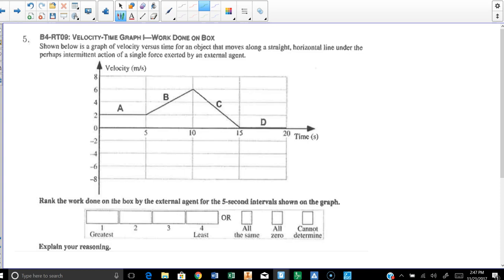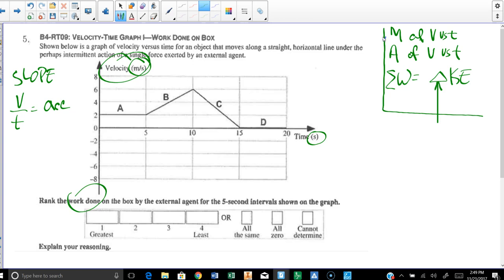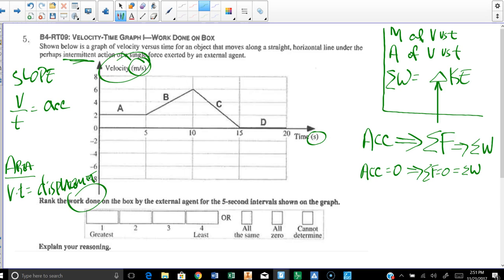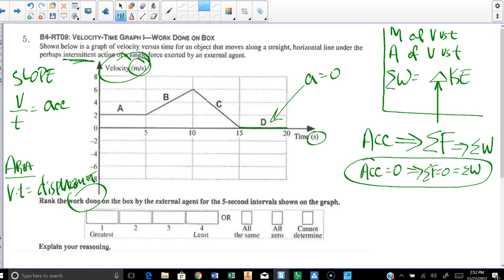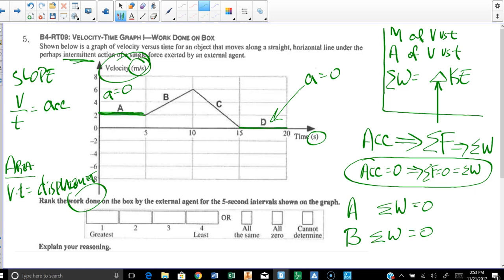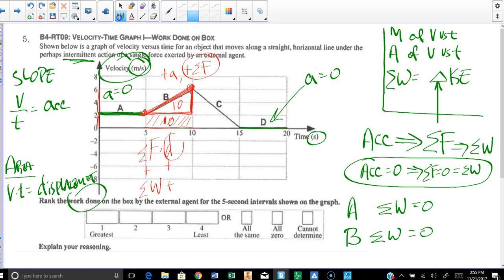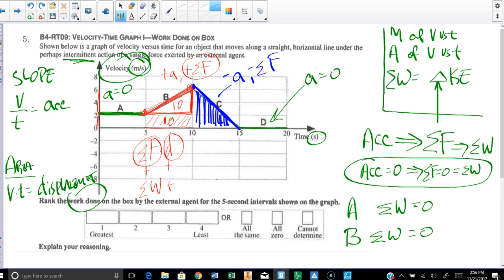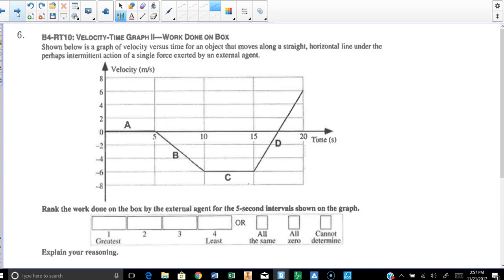Work energy power CQ5 B4 RT09